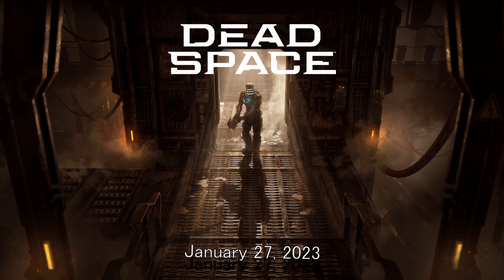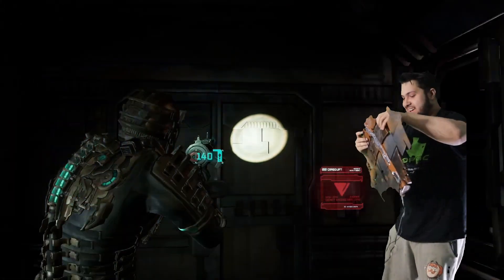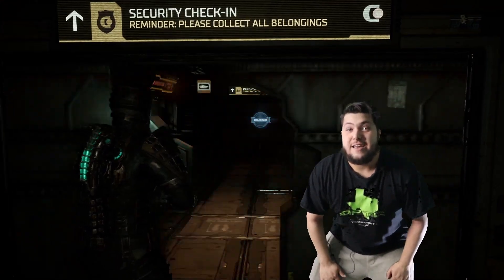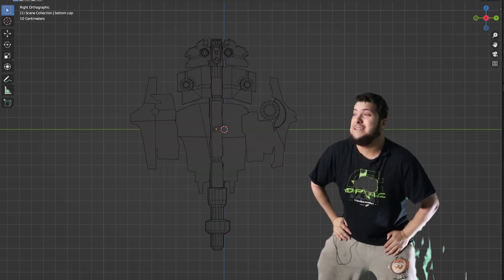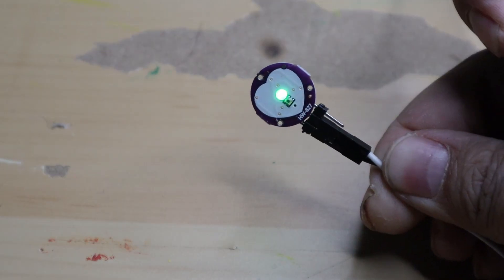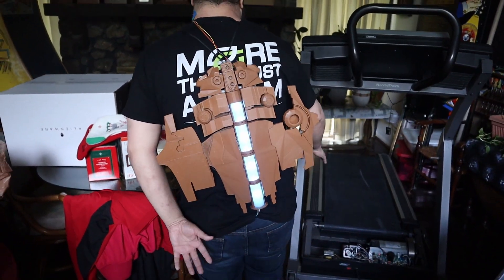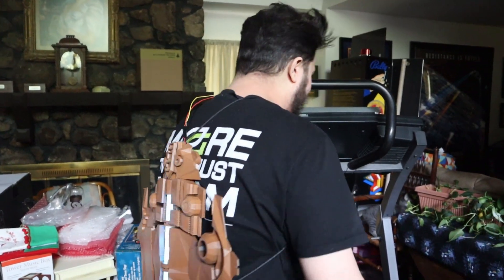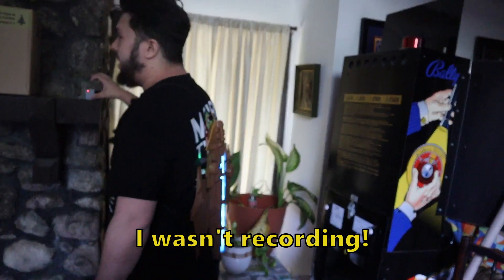I Built a Real Dead Space Jacket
I Love making cool stuff so if anyone has any recommendations or requests drop them below. love the craft and I love the engineering of these videos and ideas. The More we grow the bigger the projects can be!

In the video I decided to build a Real Dead Space Jacket Attachment after not being able to complete the game due to bug issues at the end of the game resulting in being stuck on level 11 or restarting 8 hours back.

The jacket shell is about 150% of what it should be, but it was designed in blender as a shell and the electronics:
1x Arduino Nano
1x Heart Beat Sensor
18x ws2812b Leds
1x bread board
1x Ton of Wire (20 gauge)

The Plasma Cutter Used in the Thumbnail is a gift to a special Friend Who has been a huge supporter. "He" has not yet recieved this gift as their will be a gifting video but I was too excited not to use it for the Thumbnail even if he hasn't yet seen or know of this gift.
(this little note is an easter egg as gamers love them. this gift is for a special friend, if you think its you, its probably not as you NEVER ask about my work... maybe me and the Gift Recipient can Make an IYW Video "He's" very knowledgeable in a specific field. WELL this is enough of an easter egg, enjoy this random rant/hint/future joke.)

1. Empty Chaos (100T Hype Track)
2. Watch Me Burn (Lo-Fi)
3. Aim Assist (House)
4. Grindin (100T Hype Track)